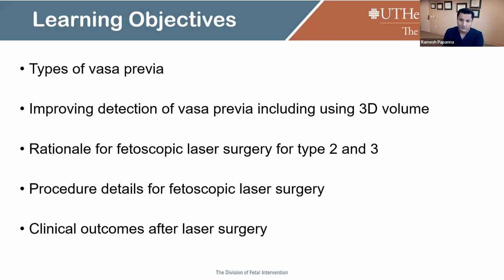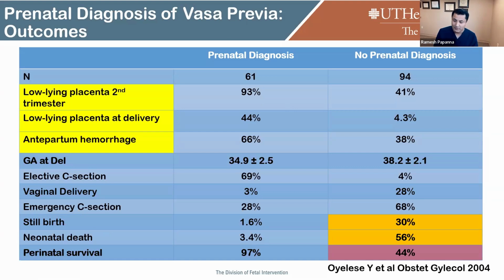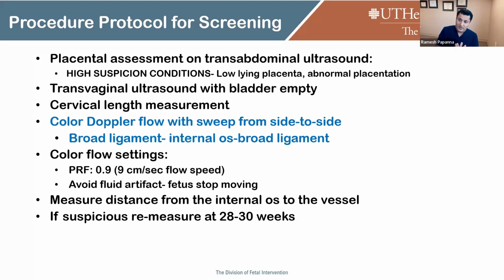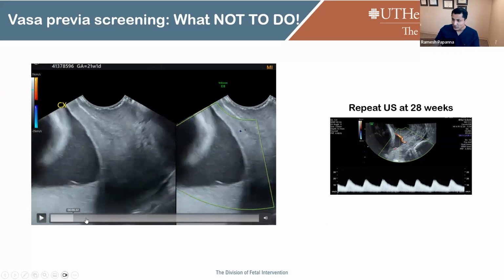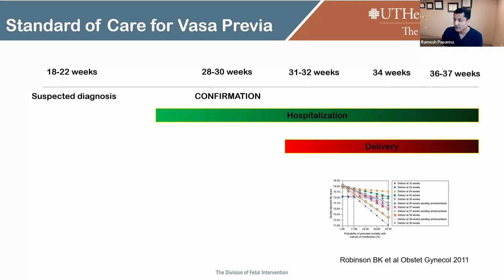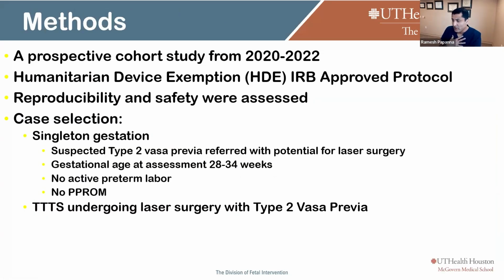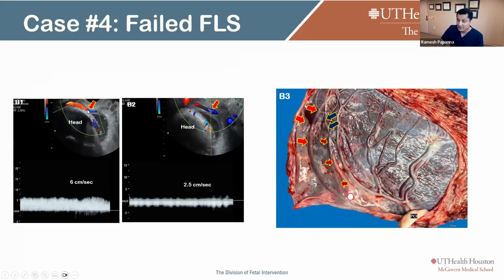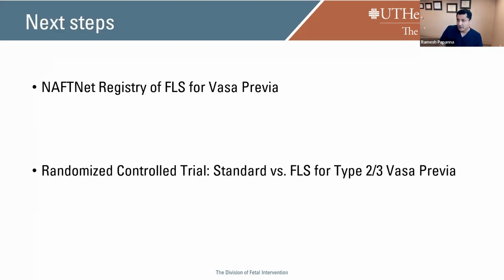Improved Screening Method for Vasa Previa & Novel Treatment using Laser Ablation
Educational material to improve the knowledge of screening for vasa previa of both fetal arteries and veins, and to understand indications, procedure, and its risks and benefits of the procedure.